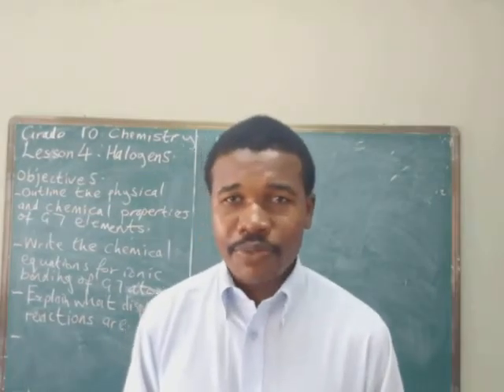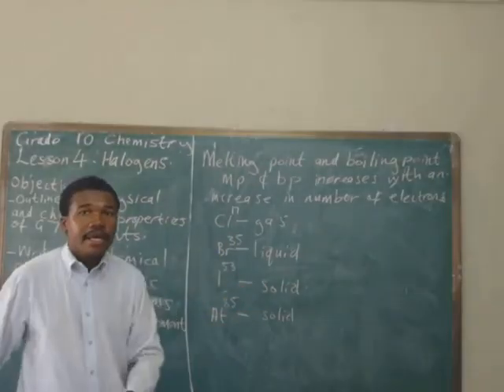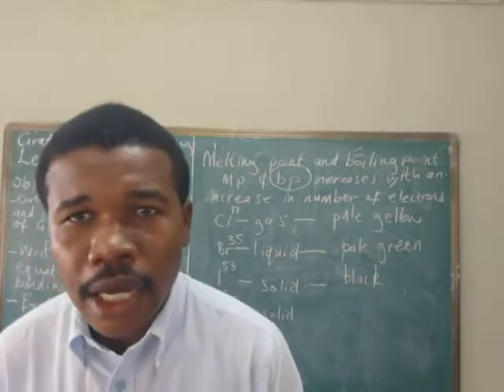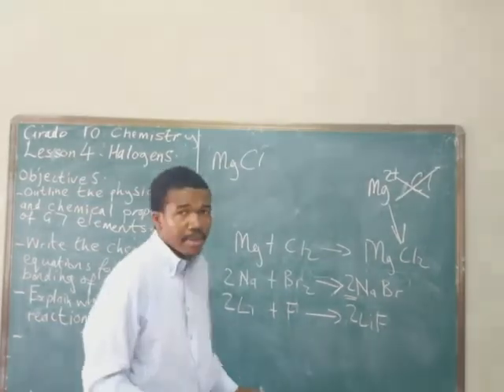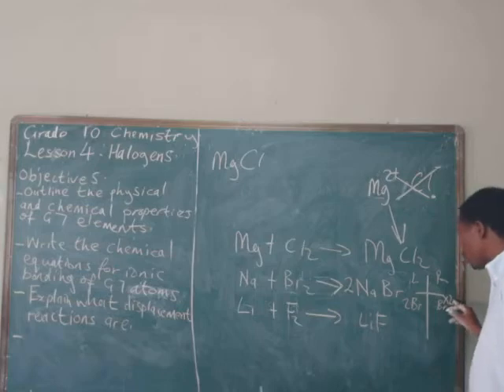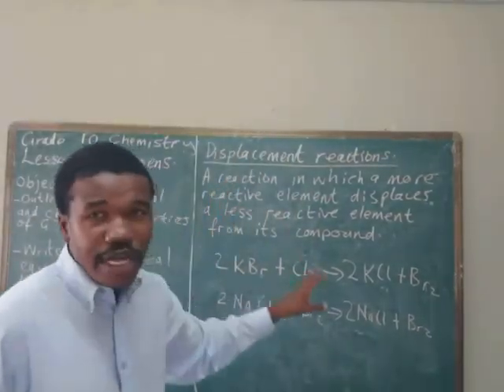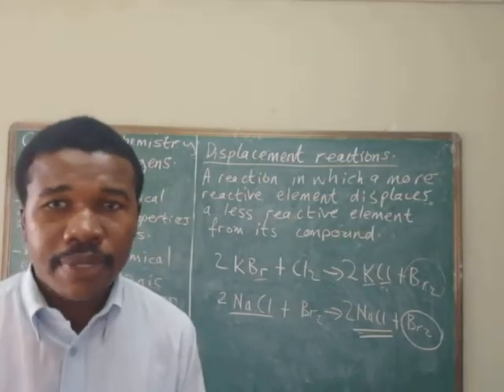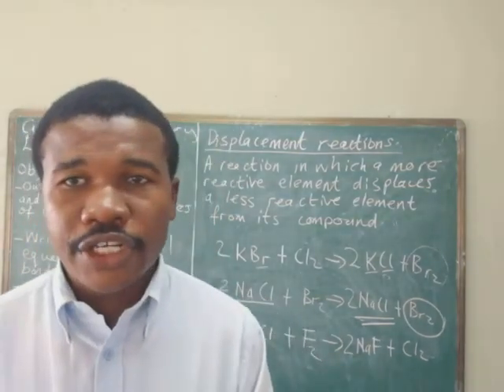Grade 10 Chemistry lesson 4